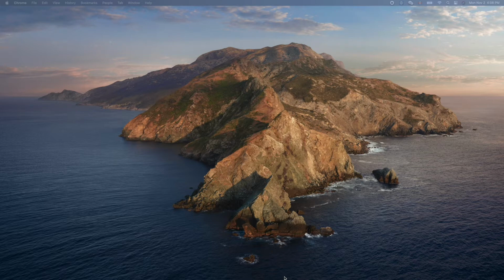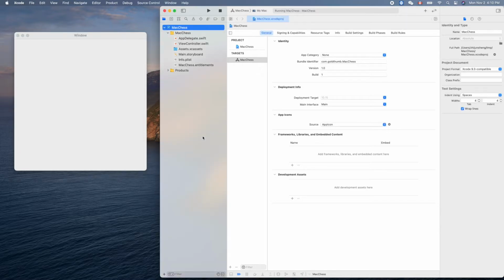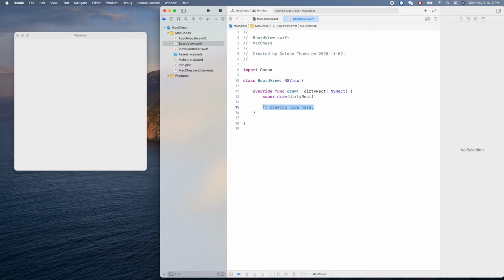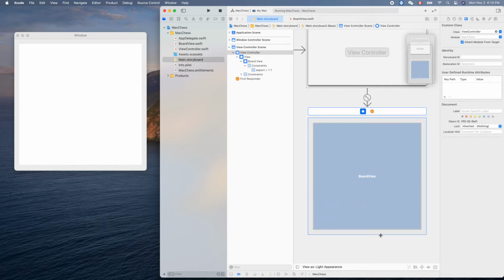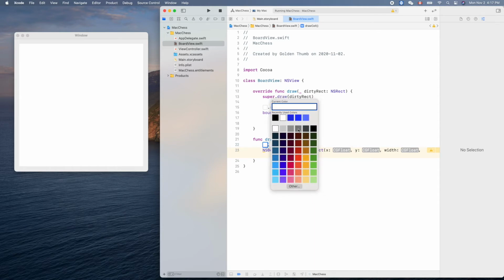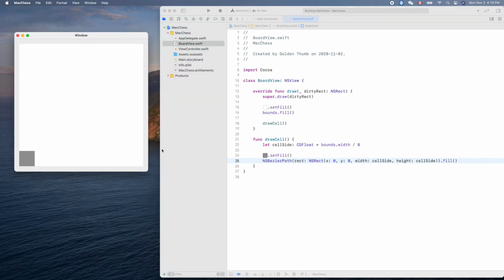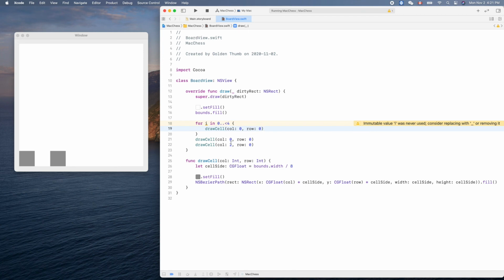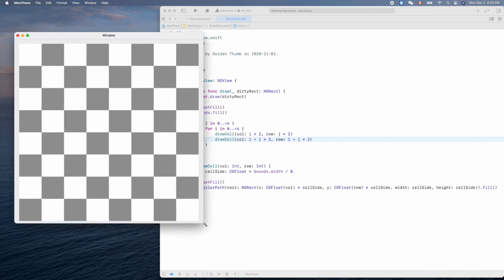macOS Cocoa 003: Drawing chess board on macOS app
It's fun if you compare the different ways we draw this 8x8 chess board for macOS and iOS.